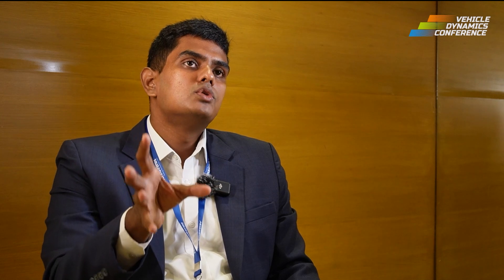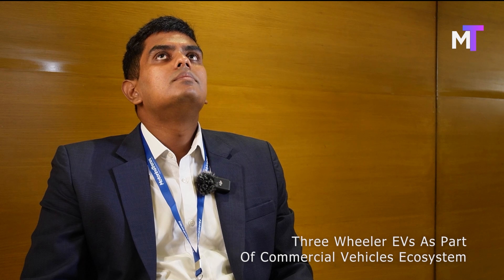Latest Trends With Vehicle Dynamics Development For EVs and Alternate Fuel Vehicles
Latest Trends With Vehicle Dynamics Development For EVs and Alternate Fuel Vehicles Interview With Raunak Santosh Heading Vehicle Dynamics, Brakes & NVH at Applus IDIADA India BU

Time Stamps:
00:12 New Development In Vehicle Dynamics
1:20 New Technology Trends That Influence Safety, Performance & Comfort
2:17 Changes In Vehicle Dynamics Due To Alternative Fuels
3:34 Material Development Contributing In Vehicle Dynamics
4:15 Significant Development In Software Transforming Vehicle Dynamics
5:07 Contribution Of Tyres In Vehicle Dynamics
5:49 Role Of Suspension & Alternative Fuels In Vehicle Dynamics
6:41 Three Wheeler EVs As Part Of Commercial Vehicle Ecosystem
7:32 Role Of Simulation In Development, Testing & Validation